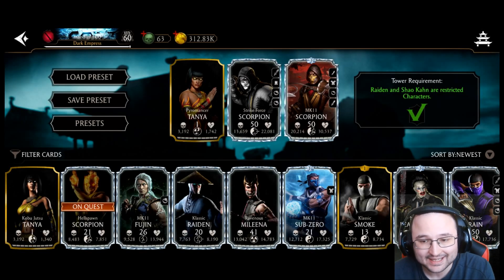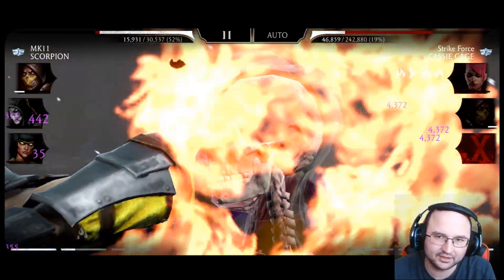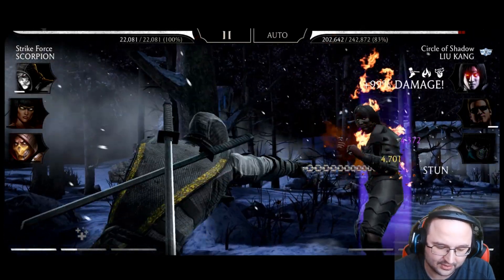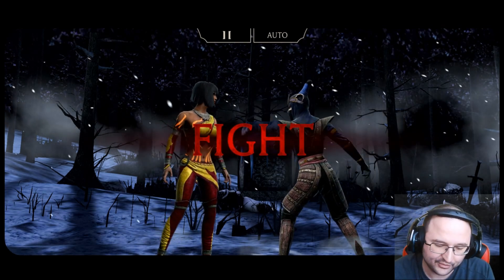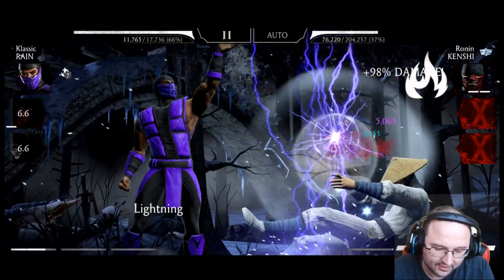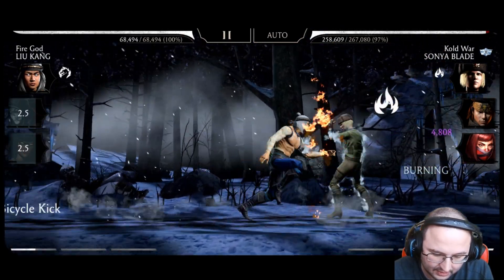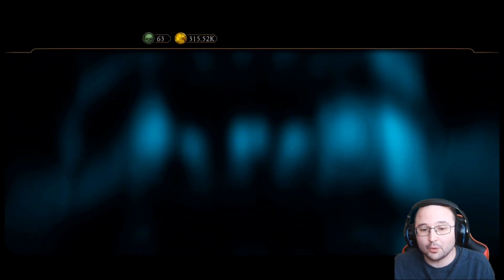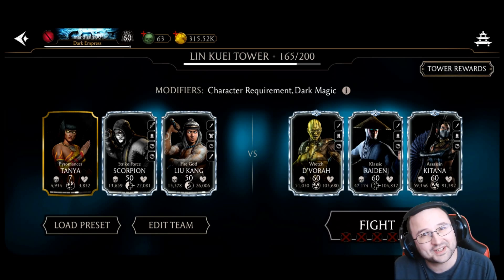Why Pyromancer Tanya is S TIER GOLD character! MK Mobile